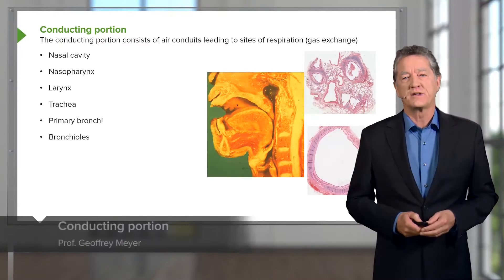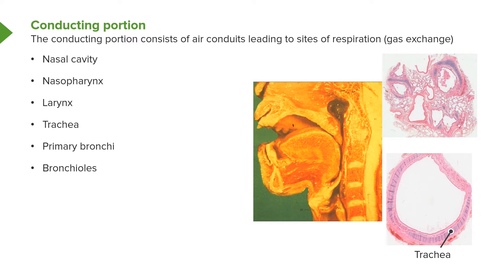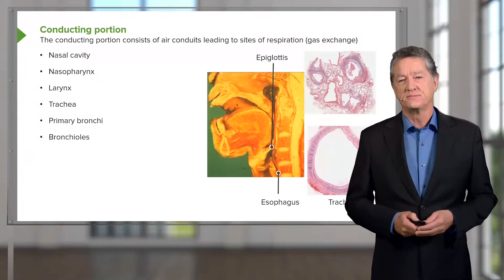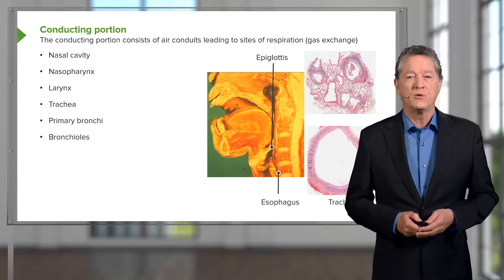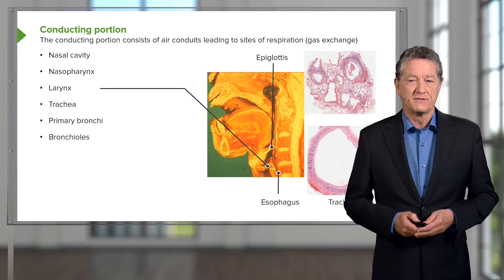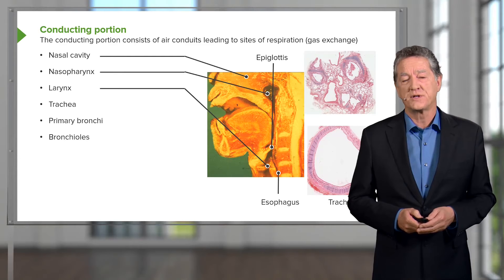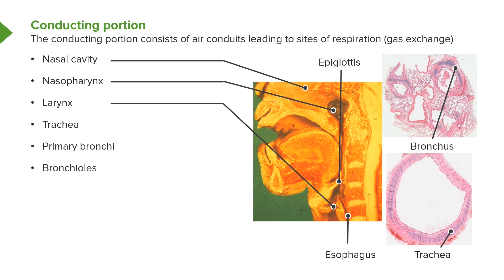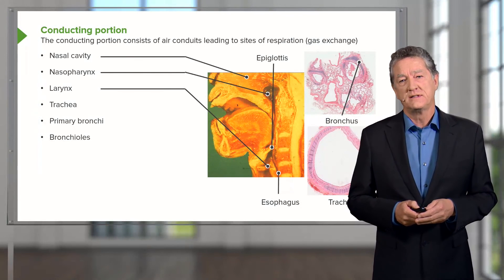Conducting Portion – Respiratory Histology | Lecturio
This video “Conducting Portion ” is part of the Lecturio course “Respiratory Histology” ► WATCH the complete course

► LEARN ABOUT:
-Portion of the lungs

► THE PROF:
Prof. Geoffrey Meyer works at the School of Anatomy, Physiology and Human Biology at the University of Western Australia.
He is the Coordinator for Histology on the Federative International Program for Anatomical Terminologies (FIPAT) of the International Federation of Associations of Anatomists (IFAA).
Professor Meyer is also the creator of “Meyer’s Histology” and, in collaboration with Professor John Campbell and Michael Hall, has provided an extensive collection of learning and teaching resources to deliver a histology course completely available online. Geoffrey Meyer’s research activities focus on developing innovative, computer-aided learning and teaching tools.

► LECTURIO is your single-point resource for medical school:
Study for your classes, USMLE Step 1, USMLE Step 2, MCAT or MBBS with video lectures by world-class professors, recall & USMLE-style questions and textbook articles. Create your free account now

► READ TEXTBOOK ARTICLES related to this video: Histology of the Airways